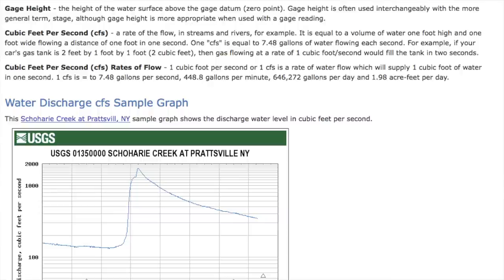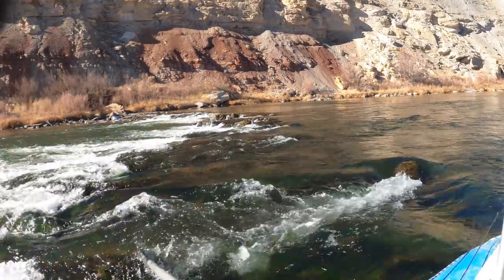How to Plan a Float Trip ft Huge Fly Fisherman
I can't think of a better way to spend time with those close to me by spending a day floating and fishing a river. As more people are finding there way on the water the question of how to plan a float logistically can arise. I hope this video answers many of those questions. As with most things are are many variables and I tried my best with this video to hit all the major points.

1) Understand basic river terms like "river right" "river left"
2) Understanding CFS, river flow, and how the river responds to high/low flows and flows impact on obstructions and obstacles.
3) Put Ins/Take Outs
4) Triple checking the float for potential hazards outside of your rowing capabilities.
5) Shuttles

If you float the San Juan use Dave Jaquez!
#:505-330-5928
Dave also guides the Juan and is an all around great guy.

If you made it to the end I hope you enjoyed the easter egg.

Final note that isn't in the video, etiquette. It very river to river and I hope you try to learn some of the local float etiquette, that could be a whole other video.